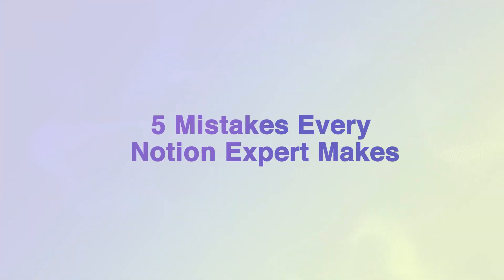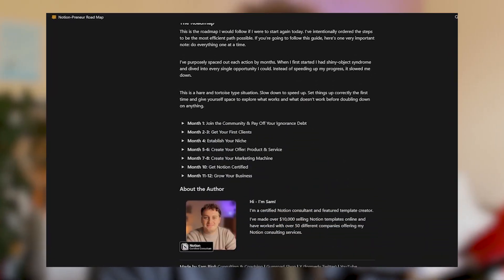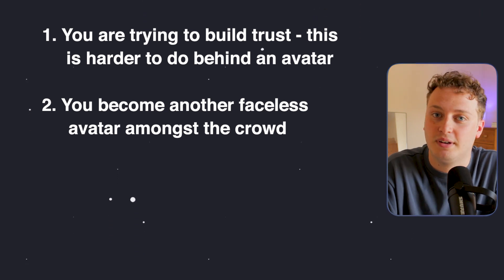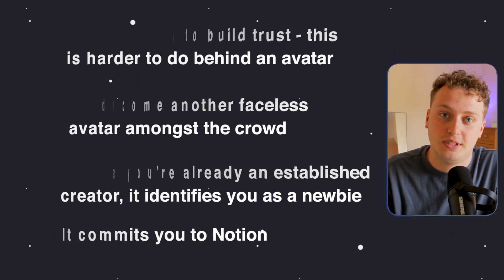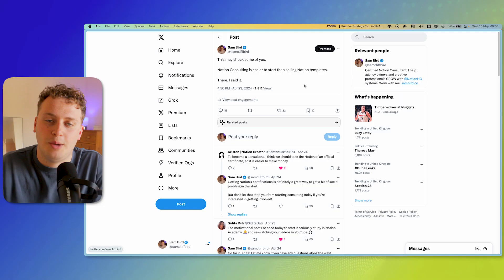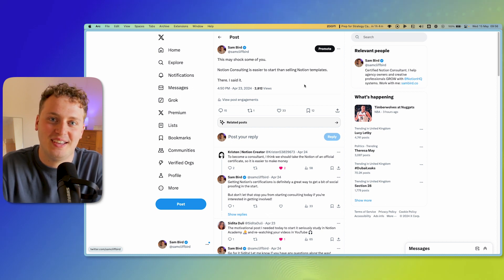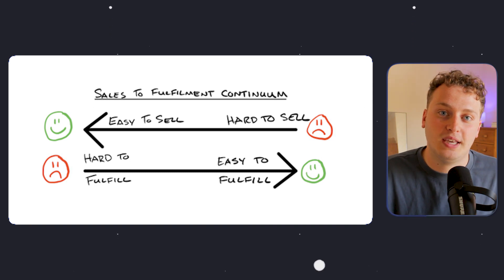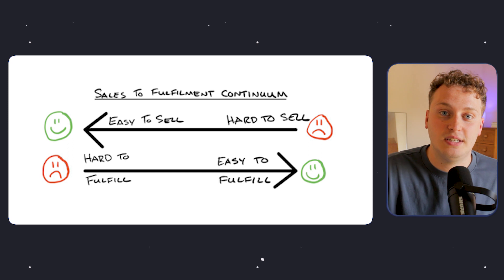5 Mistakes Every Notion Expert Makes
In this video, I list the top 5 mistakes every new Notion expert makes. I’m speaking from first-hand experience here…

If we haven’t met before - Hey 👋🏻 I’m Sam, a certified Notion consultant and process expert. For the past 2.5 years I’ve been helping 50+ agency owners scale their businesses through systematisation. On this channel, I share the tips, insights and techniques to help you do the same!

⏱️ TIMESTAMPS:
0:00 Intro
0:36 1. Notion Avatar
01:54 2. Doubling down on a niche too soon
04:05 3. Not getting into Notion Consulting
06:36 4. Staying with hourly rates for too long
09:10 5. Not learning automation